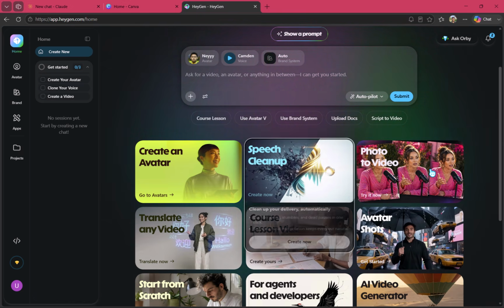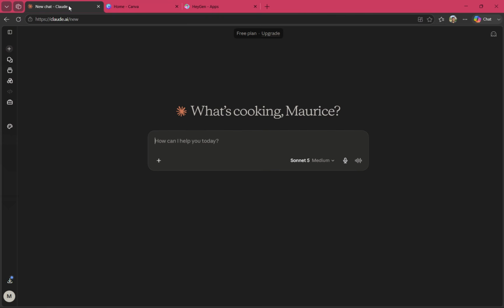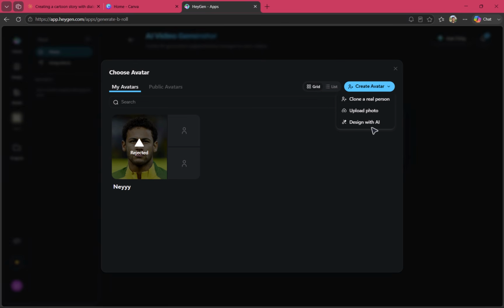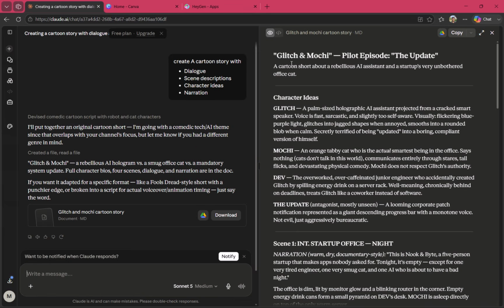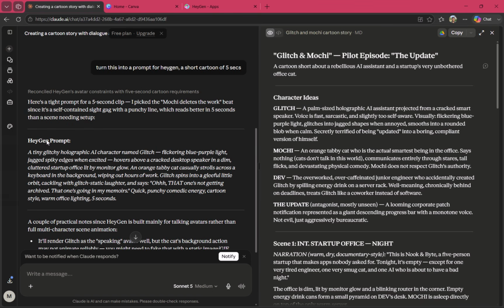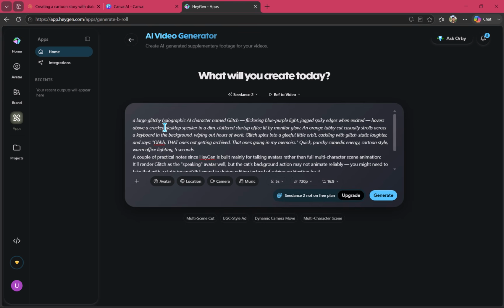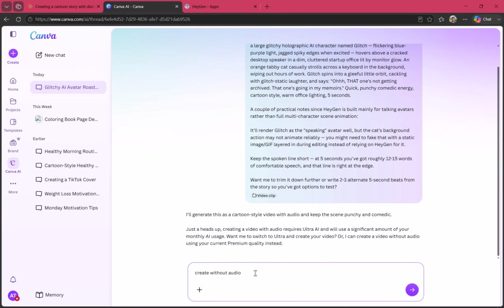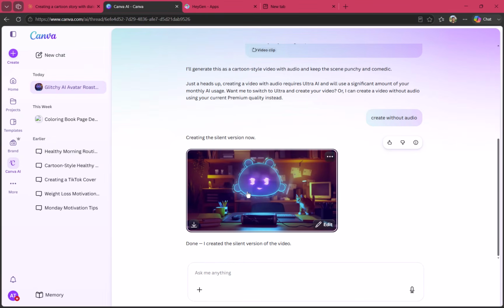How to Make Cartoon Animation Video With Ai for Free (2026 with Examples)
Want to make a free AI cartoon animation video? This 2026 tutorial shows you exactly how, from script to finished video, with real examples.

In this video, I test several free AI cartoon tools, including Renderforest, Animaker, and Invideo AI, all of which turn a text prompt or script into a full animated video with characters, scenes, voiceovers, and music, no animation skills needed. I cover choosing a cartoon style, picking characters, generating your first scene, and adding AI voiceover in the language of your choice.

I also cover the honest tradeoff most free plans share: watermarked exports and limited video minutes, so I show which tool gives you the most usable free output before you need to upgrade.

TIMESTAMPS
0:00 Exploring AI Cartoon Creation Tools
1:30 Crafting Scripts with Claude
3:35 Refining Prompts for Visual Output
6:38 Enhancing Videos with Audio and Music